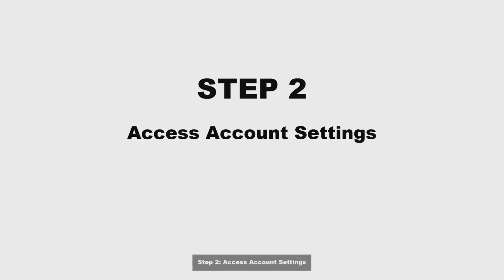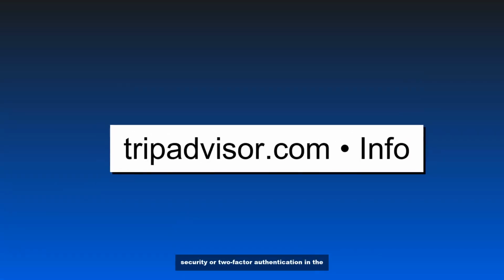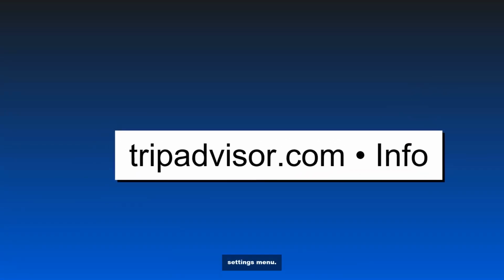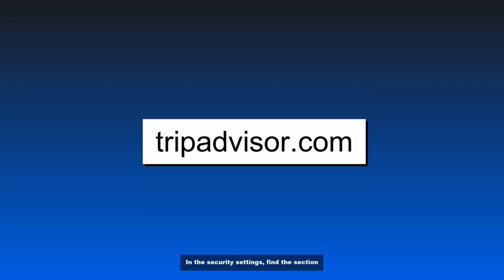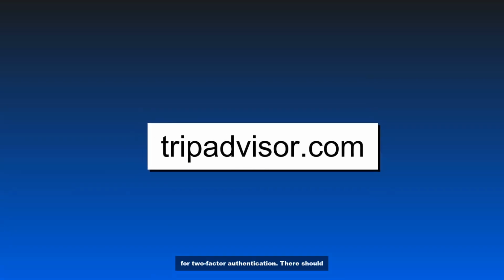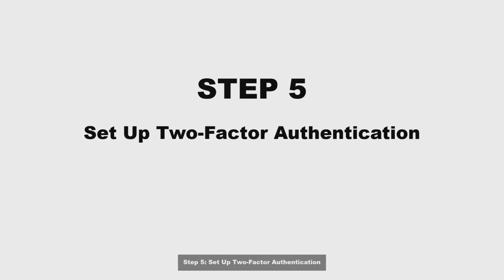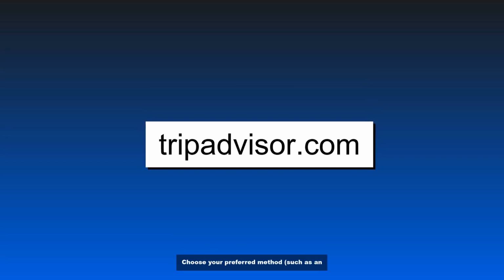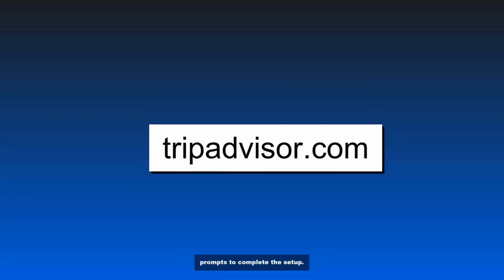How To Reset Two Factor Authentication On TripAdvisor 2025 (2026)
In this video, we will guide you on how to reset two factor authentication on TripAdvisor 2025. If you're having trouble accessing your account or need to update your security settings, this tutorial will provide you with all the necessary steps.